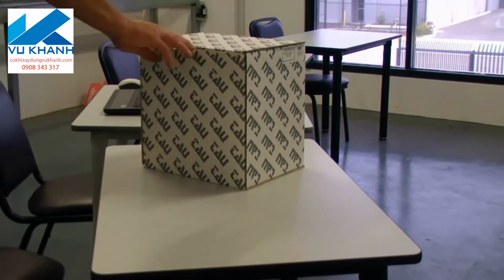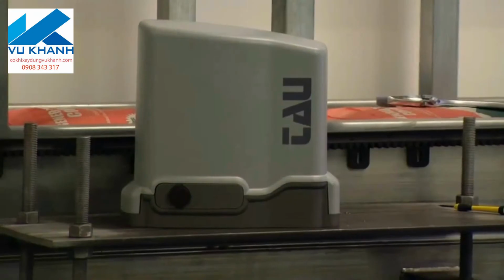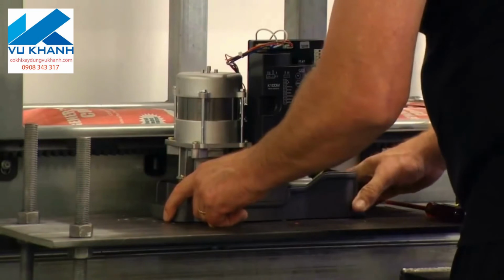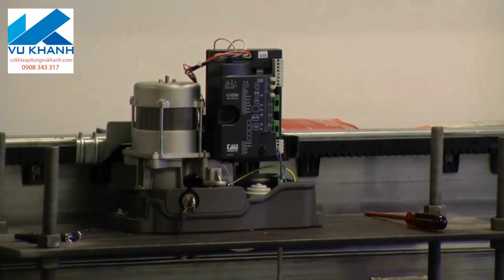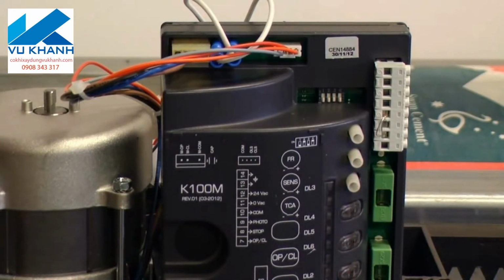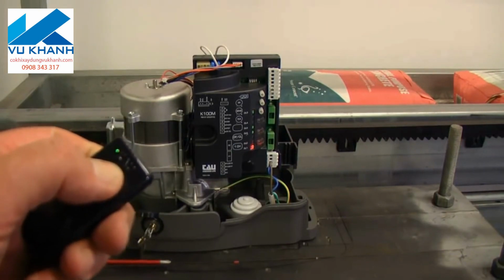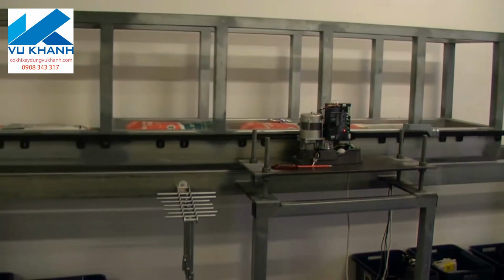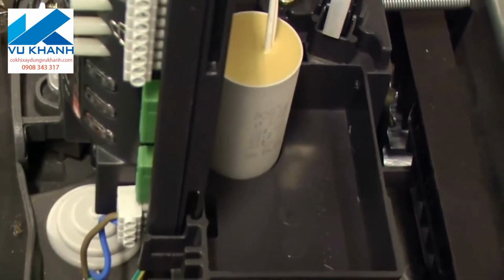Hướng dẫn lắp đặt motor mở cửa cổng trượt tự động / Lắp đặt cửa cổng tự động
Hướng dẫn lắp đặt motor mở cửa cổng trượt tự động,
Cách lắp đặt motor mở cửa cổng trượt tự động😍
Chúng tôi chuyên cung cấp, tư vấn thiết kế, sản xuất lắp đặt cửa cổng cao cấp, cửa kính cường lực tự động, motor mở cửa cổng tự động, barrie cổng, báo cháy, báo chộm, chuông màn hình, khóa từ tự động. Lh:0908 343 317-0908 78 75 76